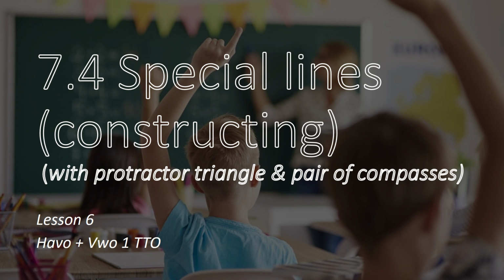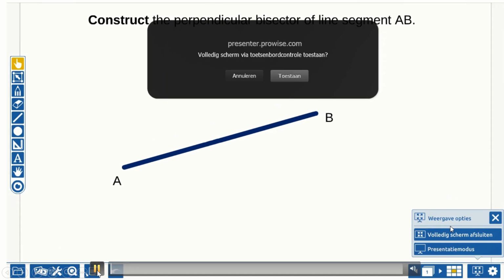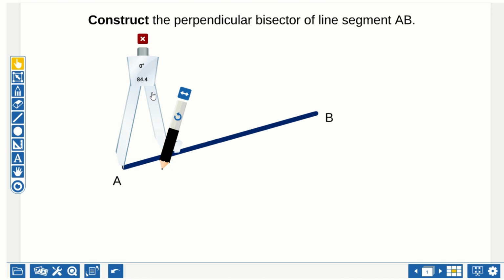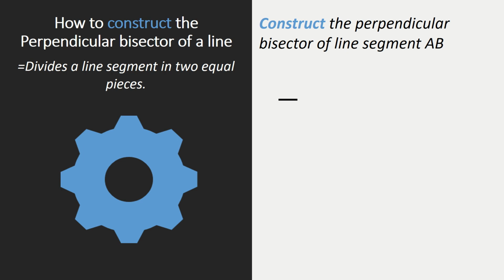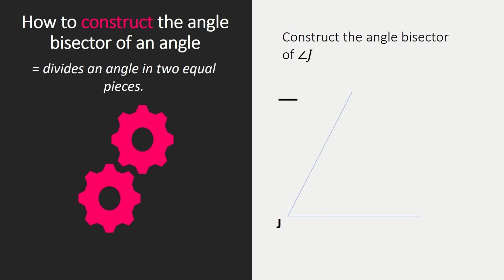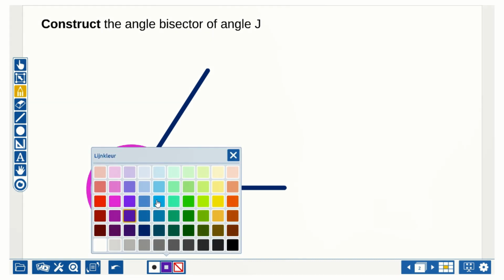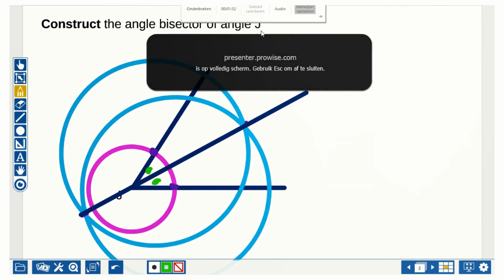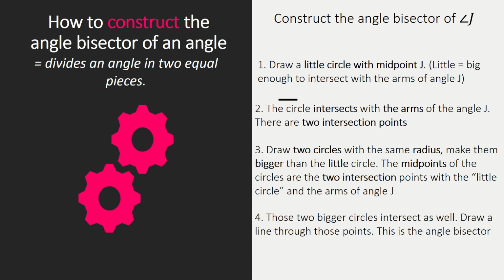Constructing special lines | perpendicular bisector | angle bisector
How to construct the perpendicular bisector and the angle bisector. You will need you pair of compasses for this as well as your protractor triangle. Paragraph 7.4 of the book numbers and space is for bilingual education math. But also for everyone else who wants to learn about constructing.